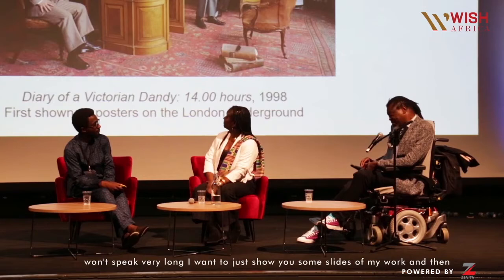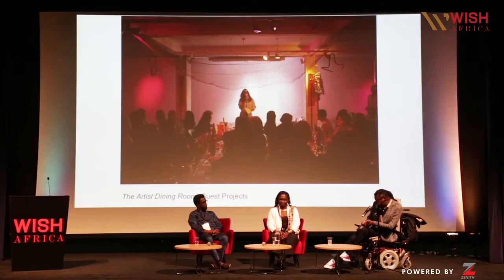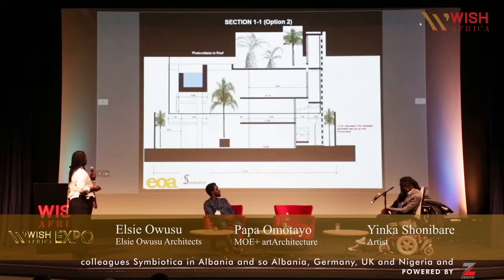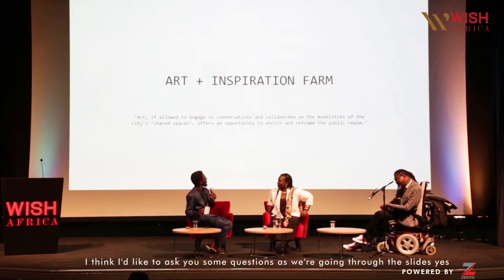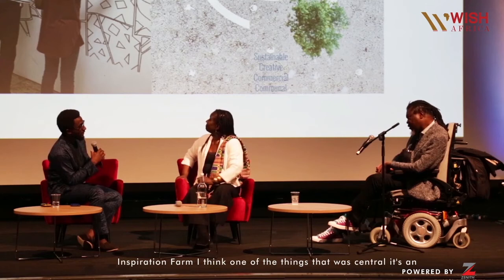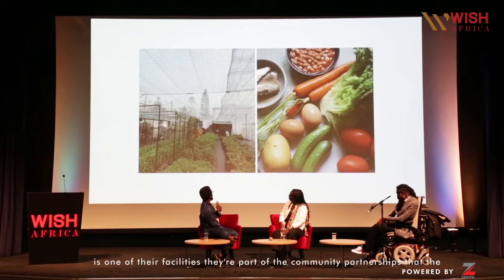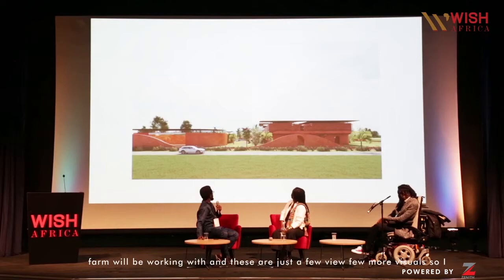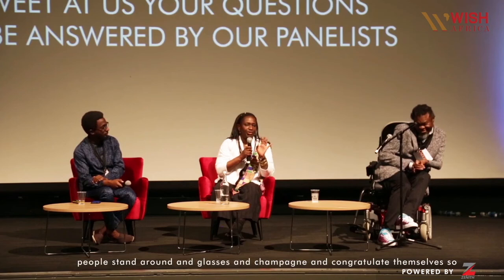Yinka Shonibare discusses his projects in Lagos with Architects, Elsie Owusu and Papa Omotayo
Panelists:

Yinka Shonibare, Artist & Founder, G.A.S Foundation
Papa Omotayo, Creative Director, MOE+ artArchitecture
Elsie Owusu,  Principal Architect & Specialist Conservation Architect, Elsie Owusu Architects